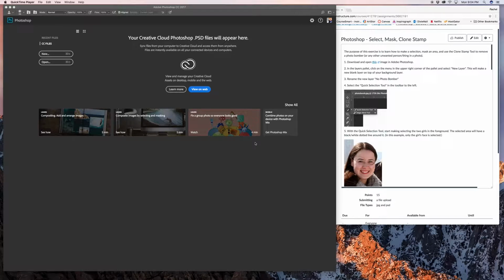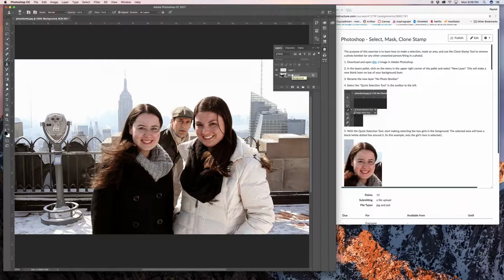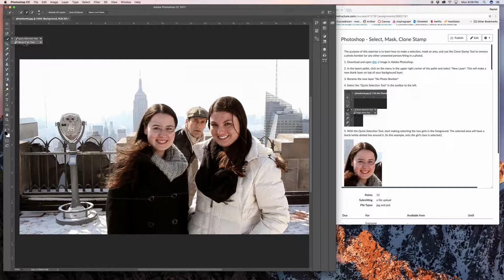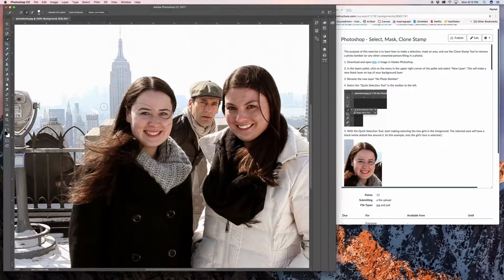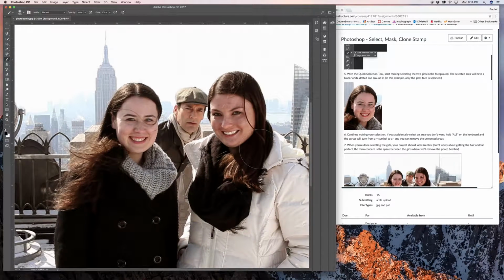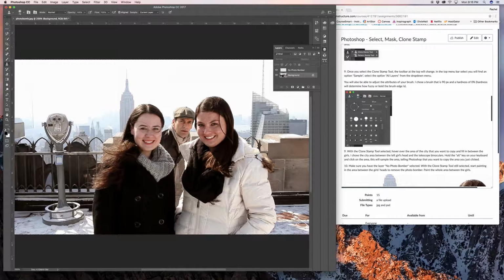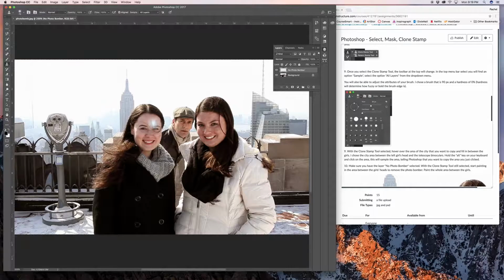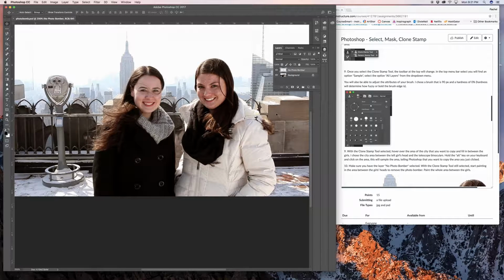Photoshop: Select, Mask, Clone